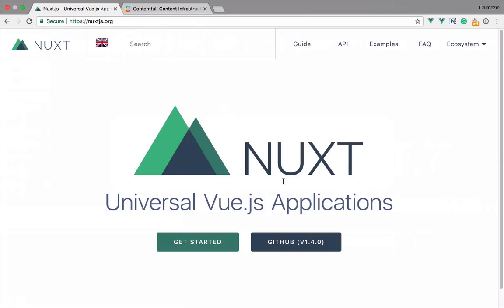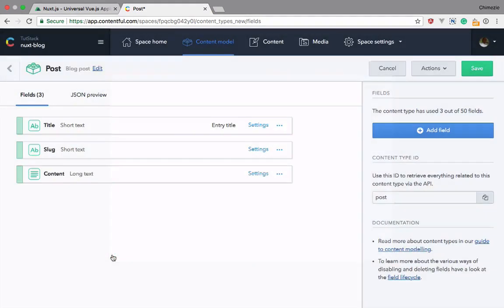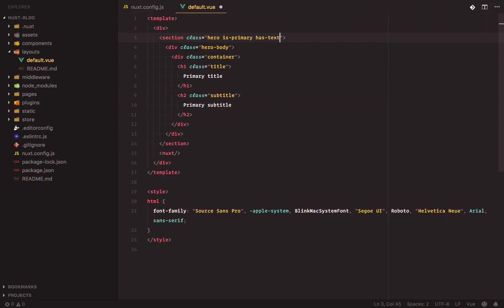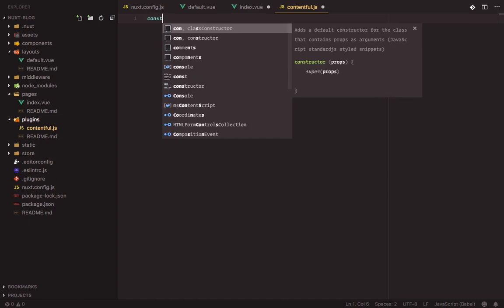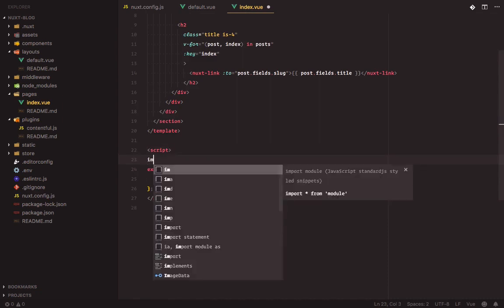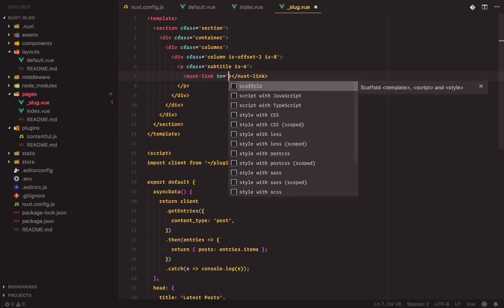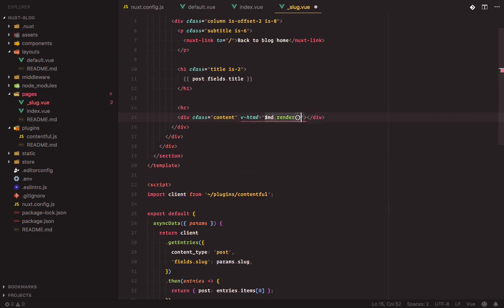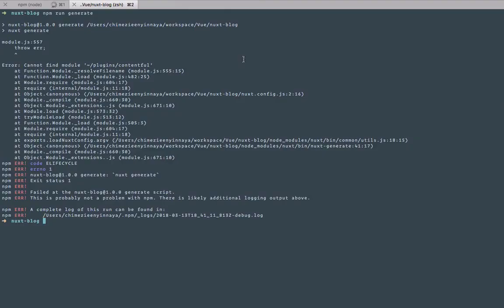Build A Static Blog With Nuxt.js And Contentful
In this tutorial, we look at how to build a static blog with Nuxt.js and Contentful.

**PREMIUM COURSE**
Check out my learn AdonisJs from zero to deploy course to learn AdonisJs by building a production-ready application completely from scratch: